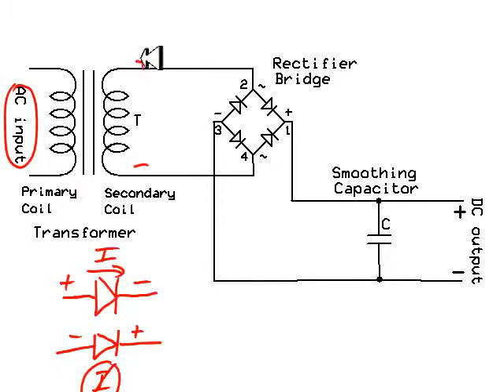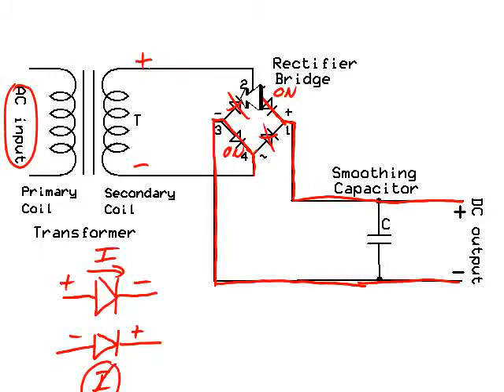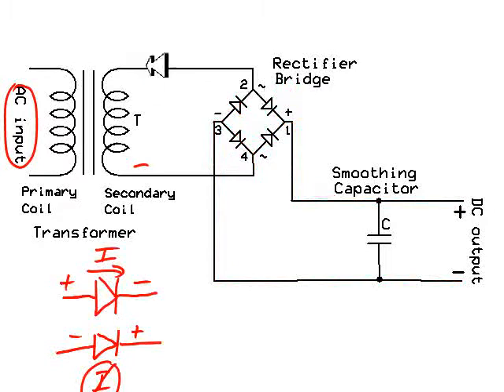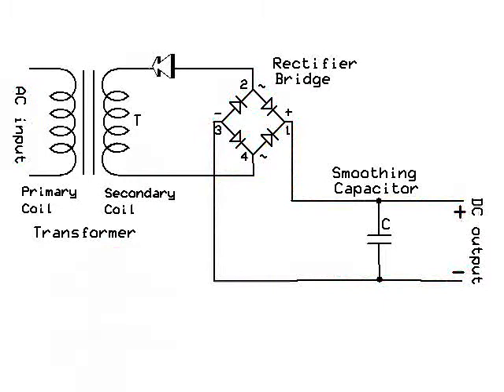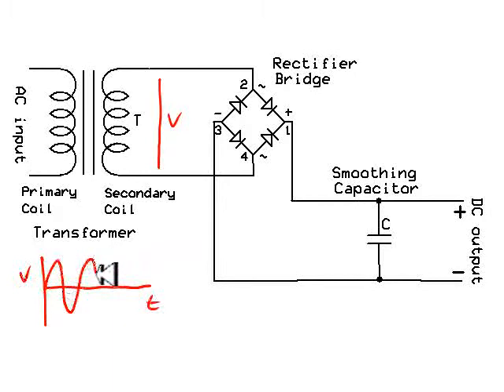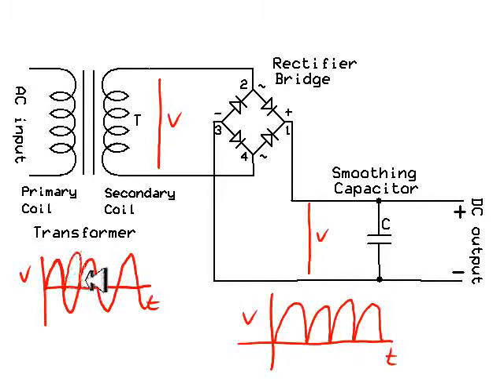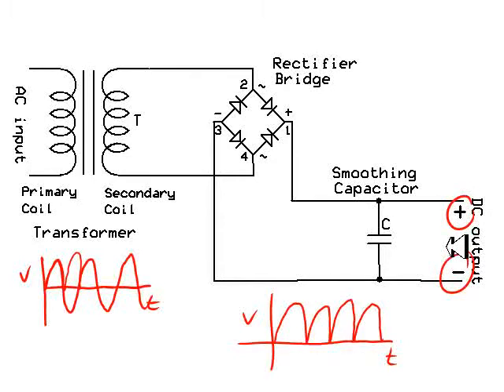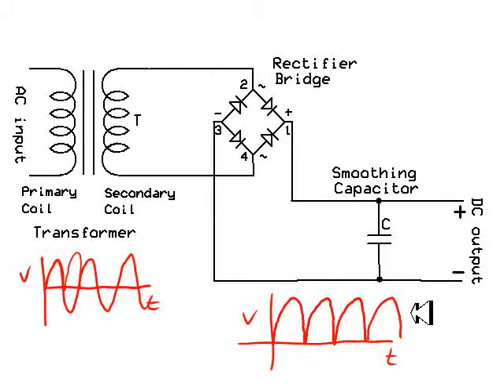AC Adapters Explained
AC Adapters